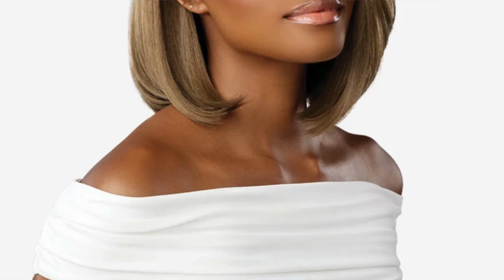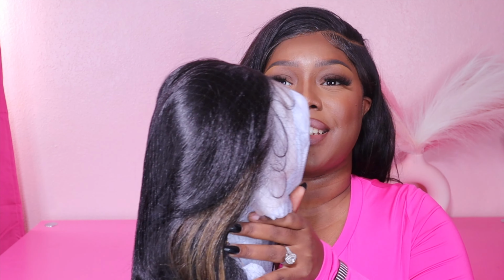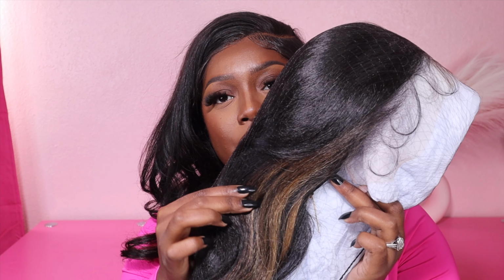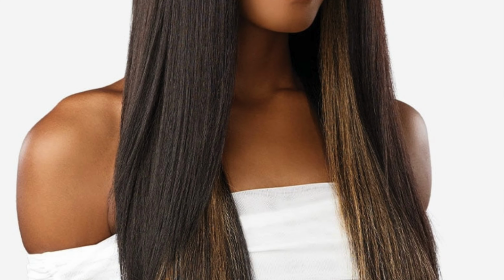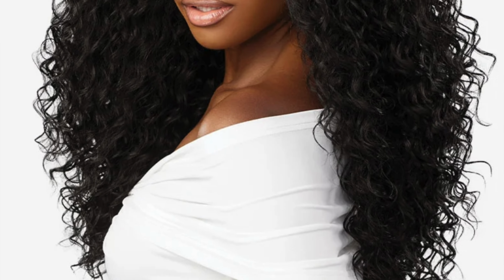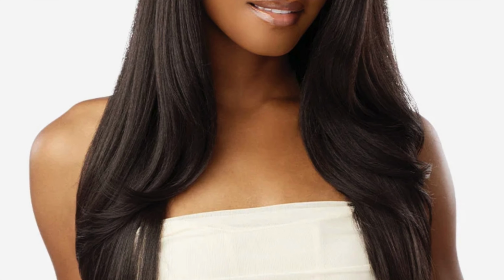Synthetic Wig Haul!!!!